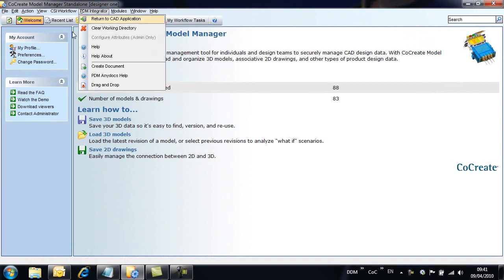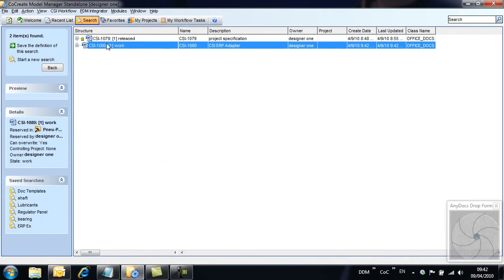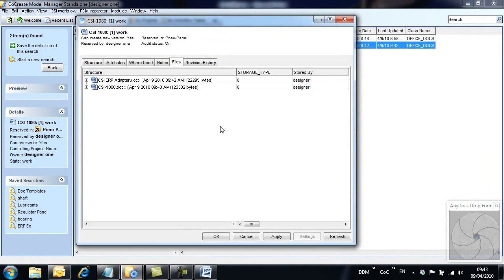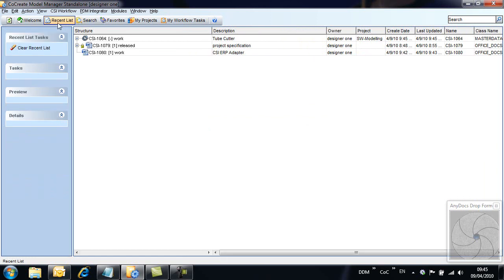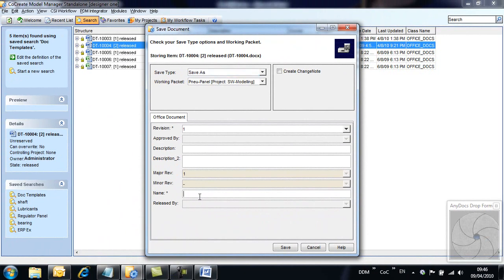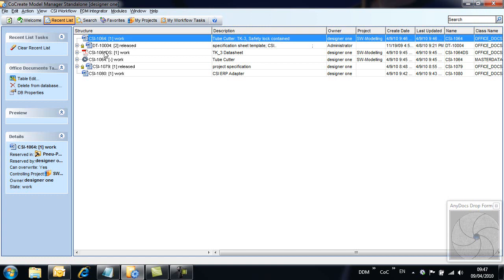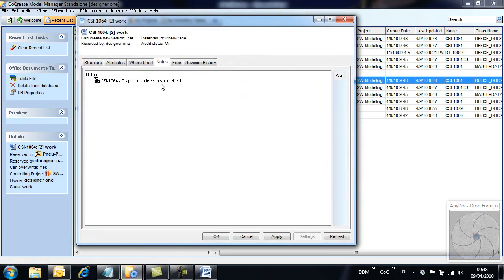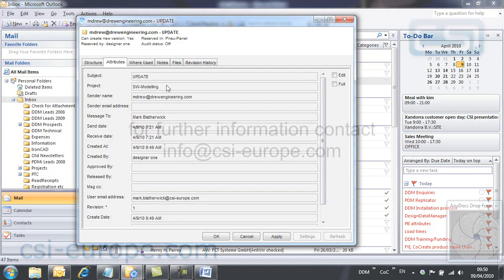PDM AnyDocs - Creo Model Manager Suite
PDM Anydocs manages all your product and project documentation